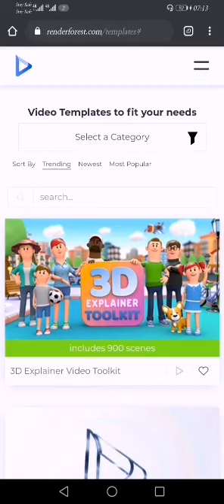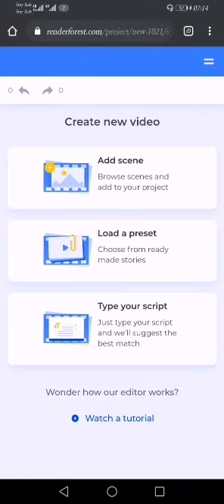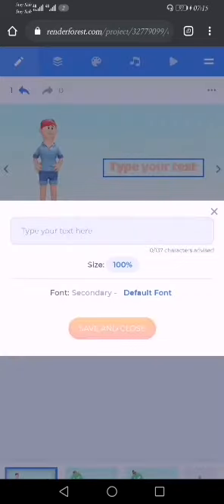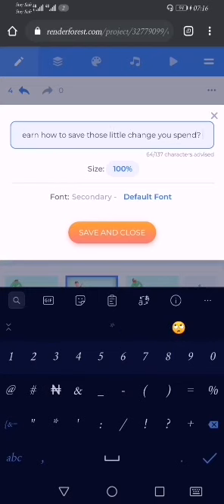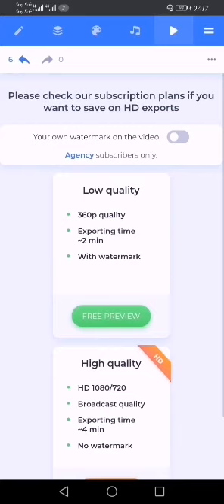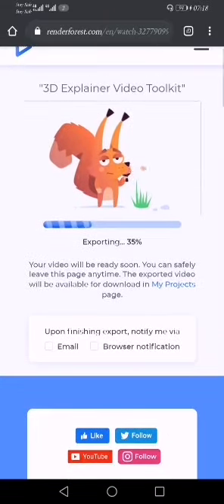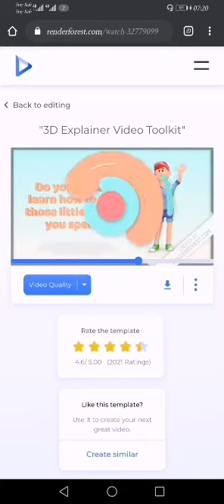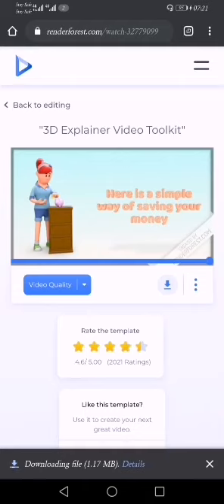HOW TO USE 3D EXPLAINER TOOLKIT